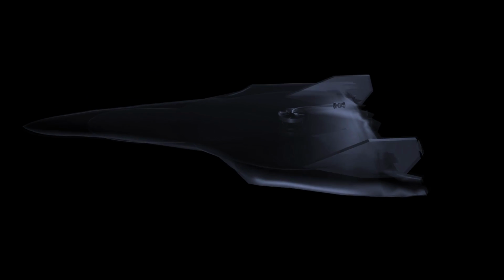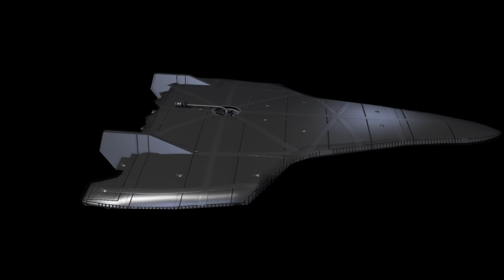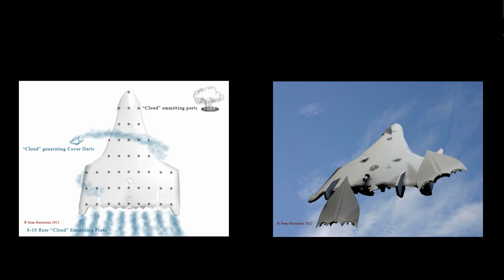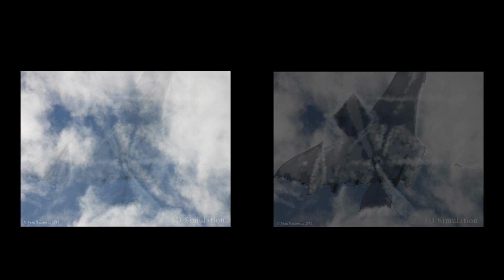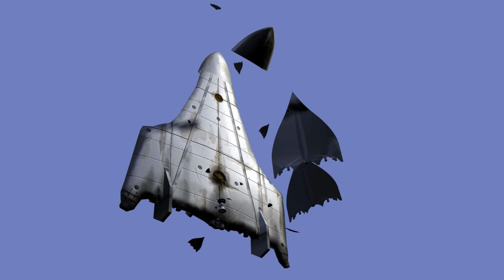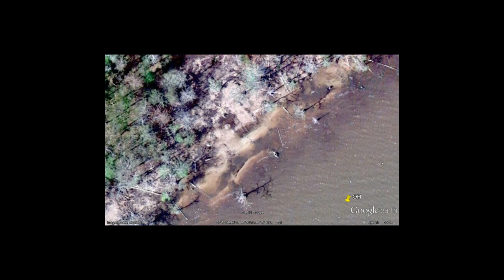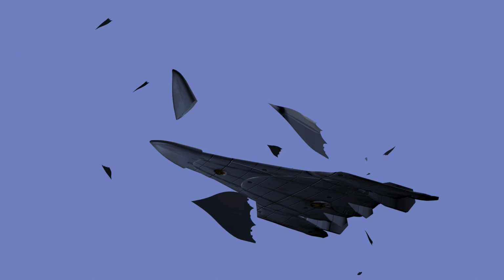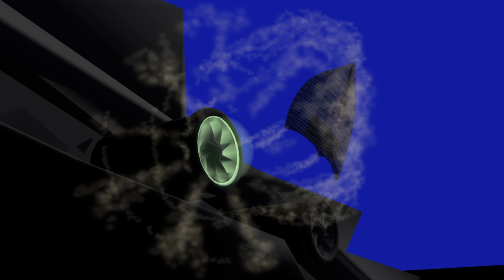What Is In Our Skies, Part 4 - Senior Citizen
The Weather Machine.  The Aurora.  UFOs. SR-71. Area 51. Reverse Engineering.  Black projects, budgets, covert ops, recon, drones, deception.  Weather Manipulation. Chemtrails. The Truth Denied. HAARP.  Project Blue Beam. Surprise!  This is not a hoax. Please watch in HD and full screen.